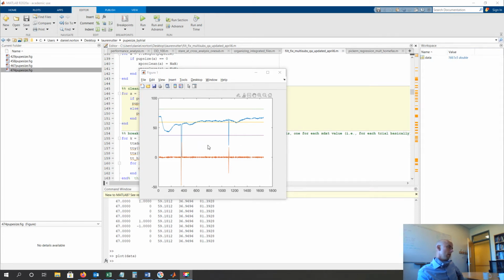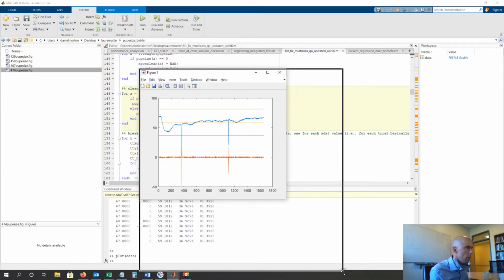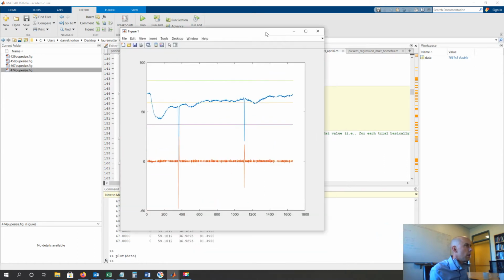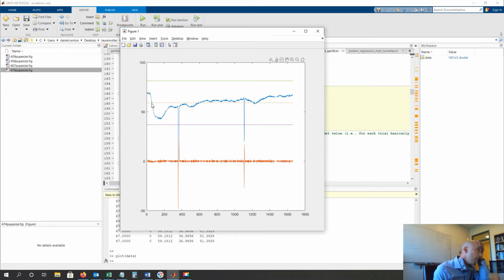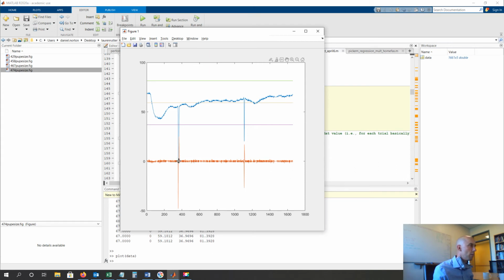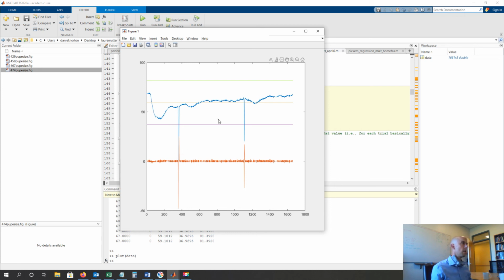pupe video 6